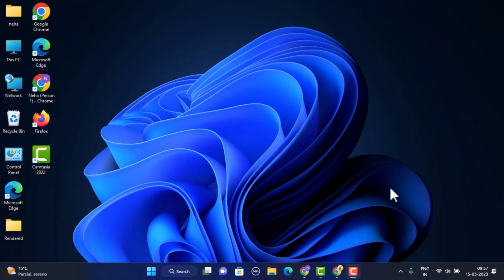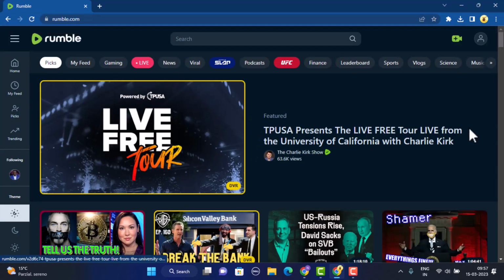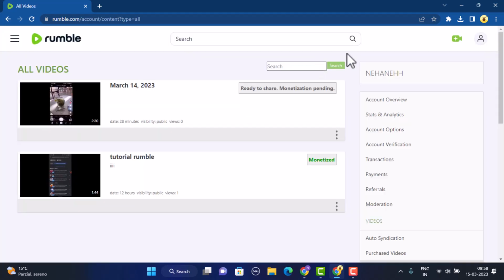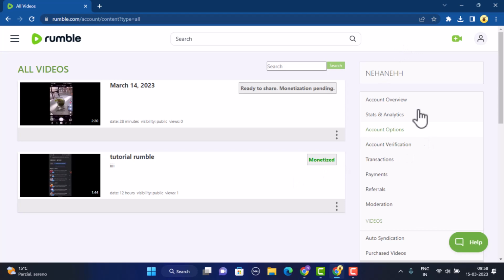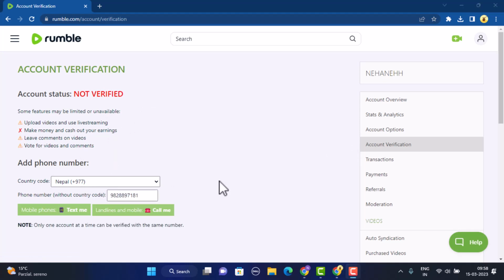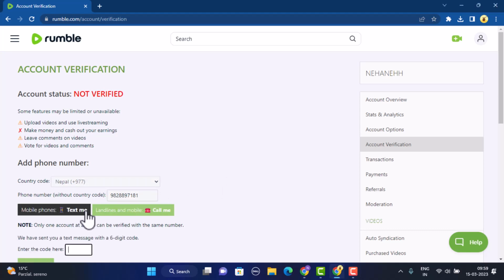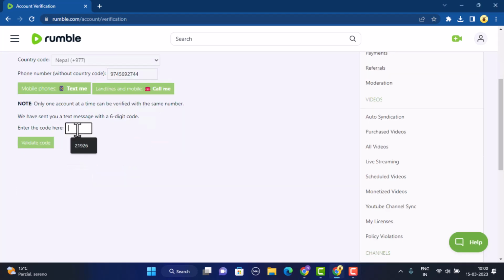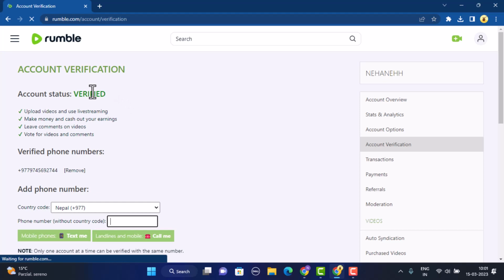Rumble - How to Verify Account !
This video guides you in an easy step-by-step process to verify your Rumble account.

Chapters / Timestamps
0:00 Intro
0:12 Verify account
1:29 Outro